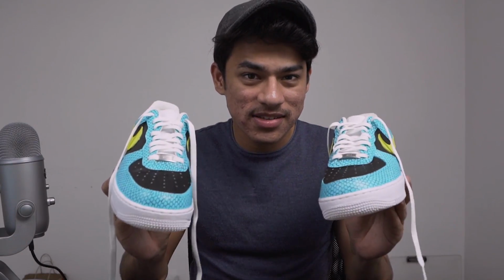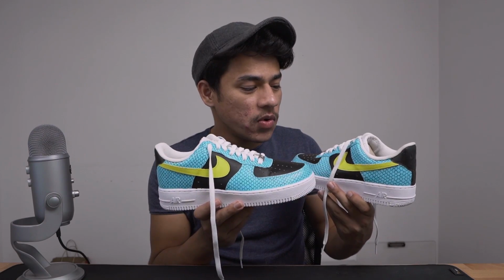CUSTOM NIKE AIRFORCE 1! (SATISFYING)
I Customized my 1st Airforce shoes from NIKE. I took the inspiration from a seawater snake for coloring.

Materials used
- AIRFORCE 1 SHOES
- ACRYLIC COLORS
- BRUSH PEN